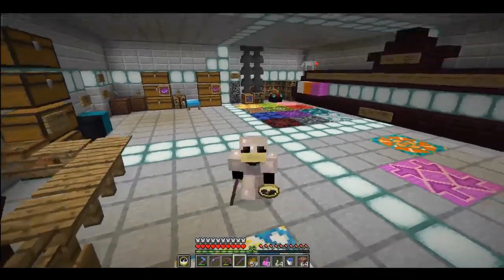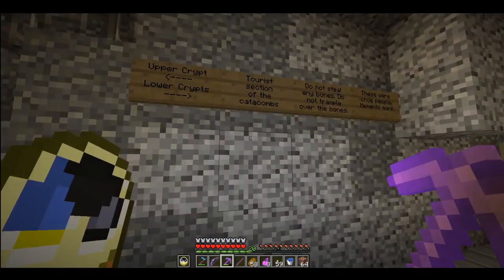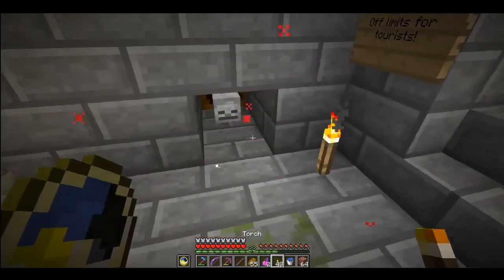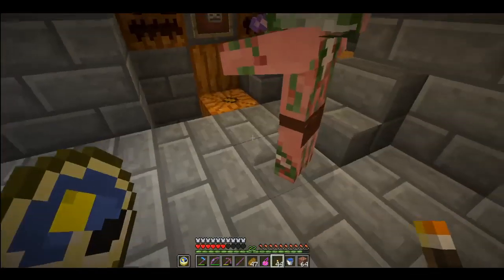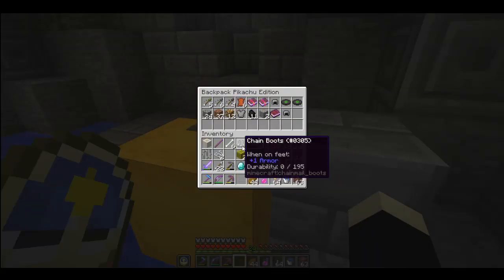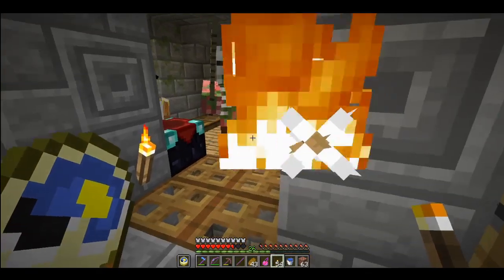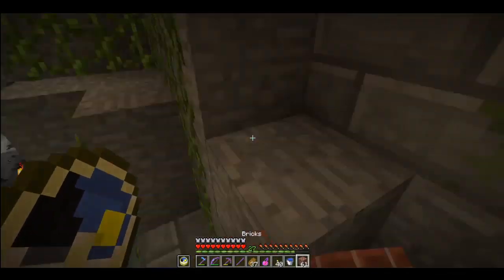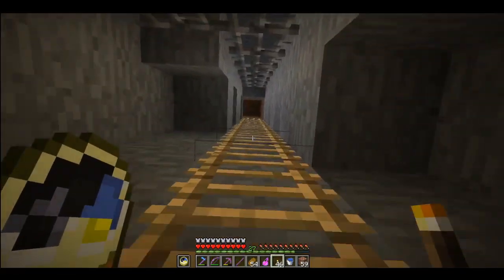From Ashes: Reborn with link! Grave Robbing (Part 3)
From Ashes: Reborn is an open-world, post-apocalyptic ctm map. Join us as we explore, look, and complete the monument!